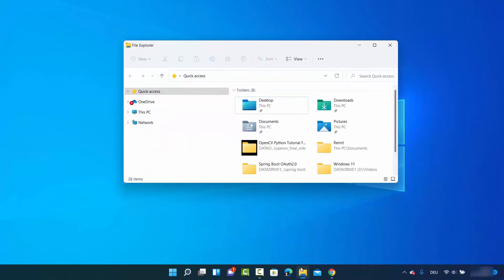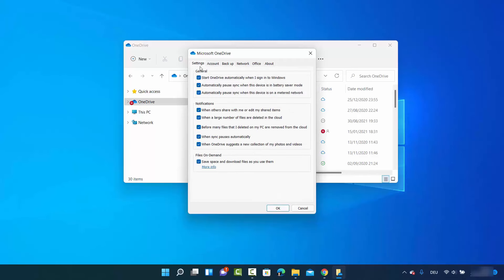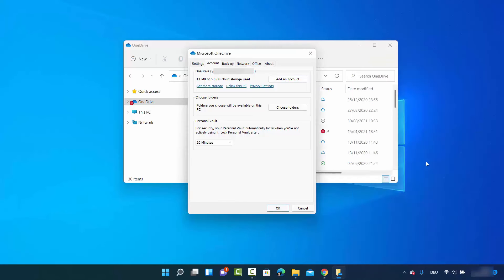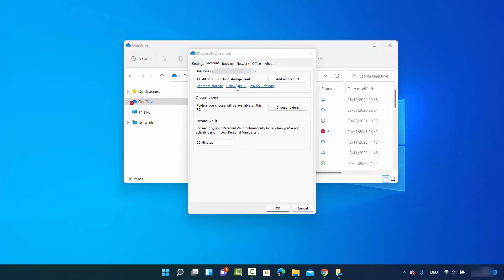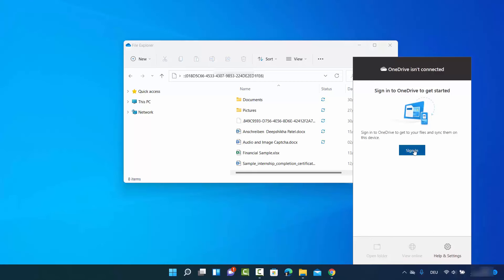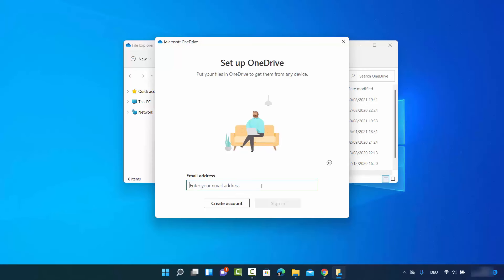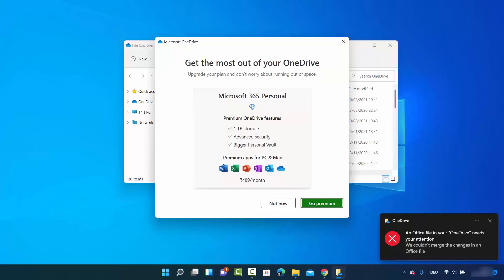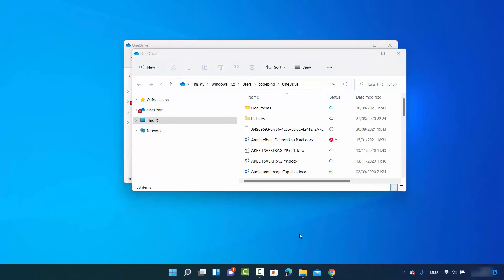How To Sign Out Of OneDrive In Windows 11